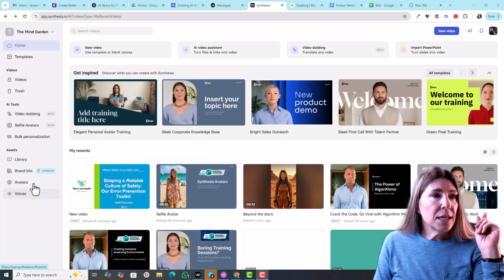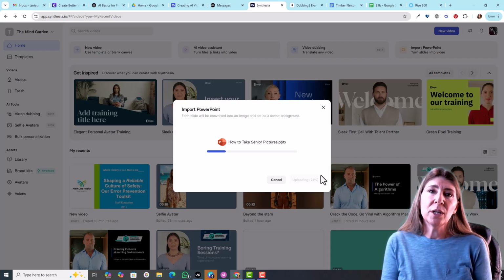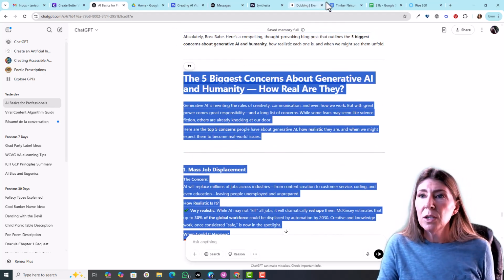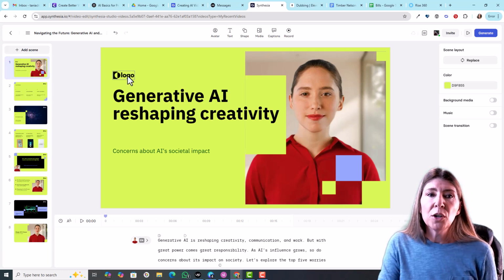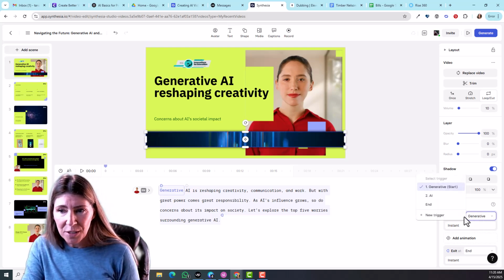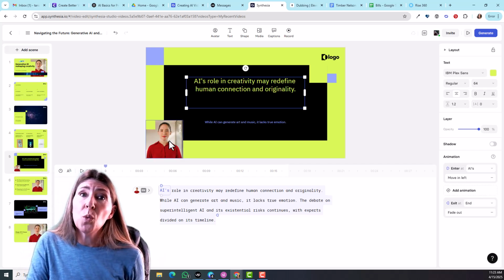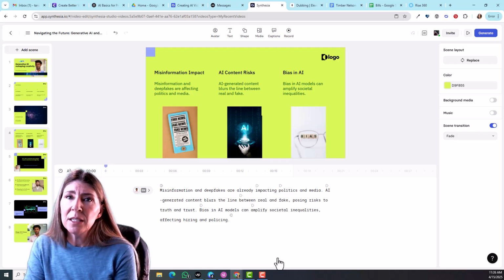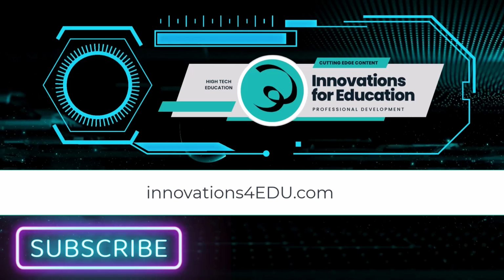How to Create Stunning AI Videos with Synthesia: The Complete Tour & Guide Using the AI Builder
Learn how to create stunning AI videos with Synthesia in this complete guide! Discover how to design professional talking avatar videos, translate content into multiple languages, and personalize videos for marketing. This video covers everything from using templates and editing tools to creating avatars and managing slides. Plus, find out the best practices for seamless video production and tips to optimize your workflow. Whether you're a business professional or content creator, unlock the full potential of Synthesia and bring your ideas to life with AI-driven creativity. Watch now and transform your video-making process!